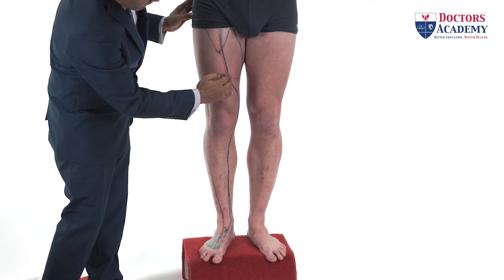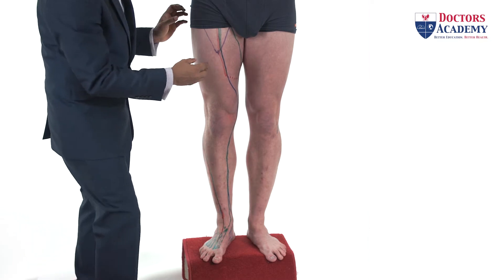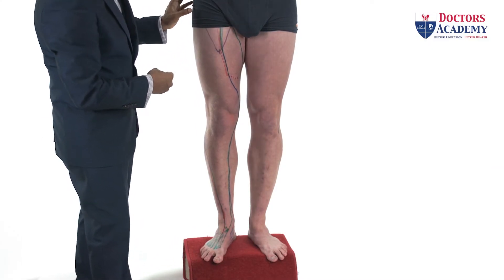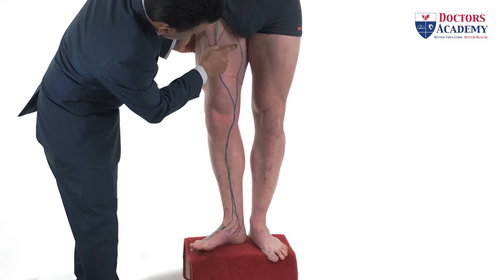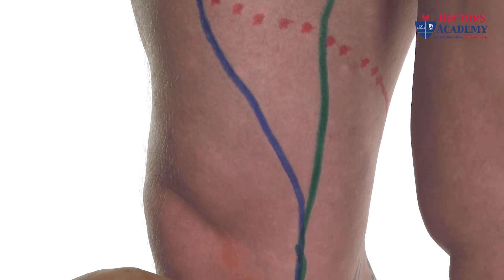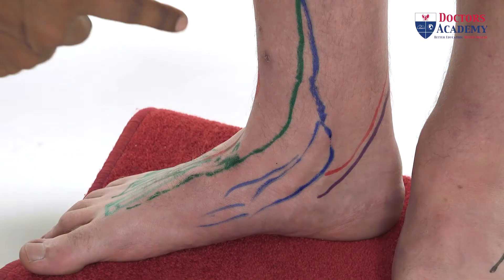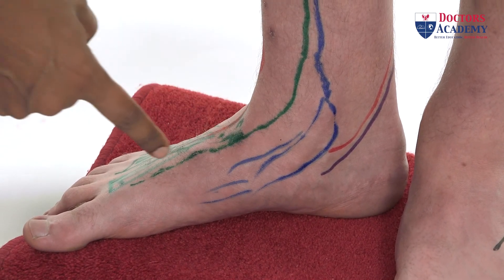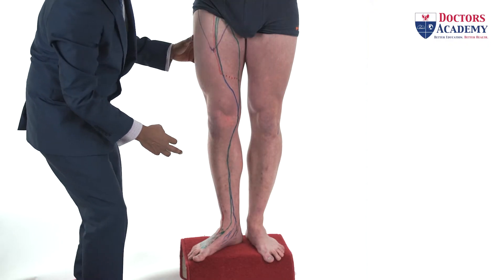Lower Limb Surface Anatomy | Professor Stuart Enoch